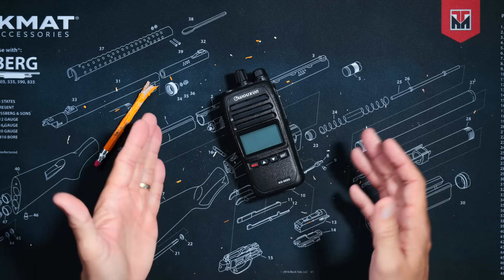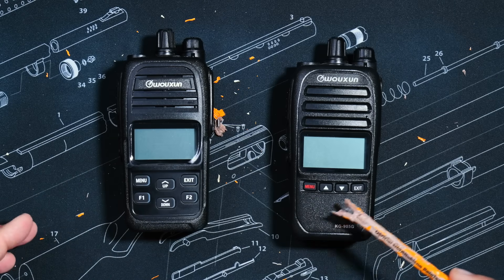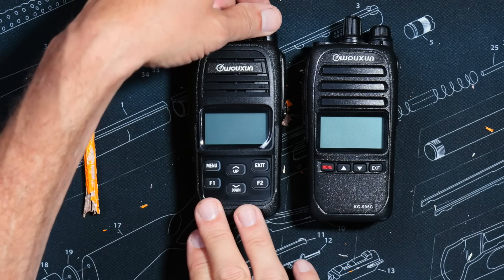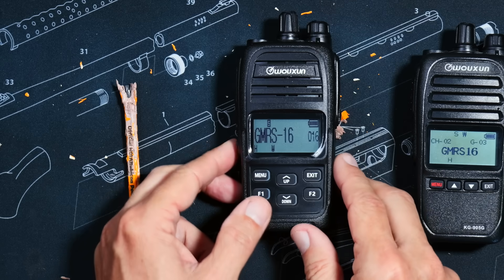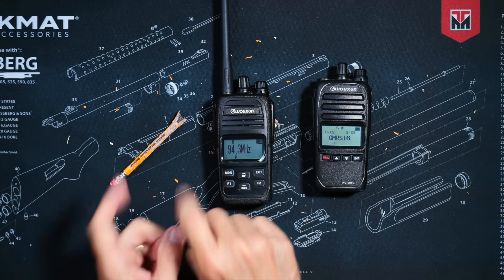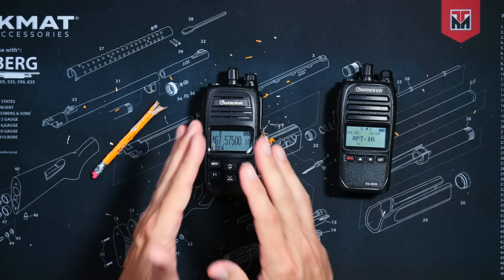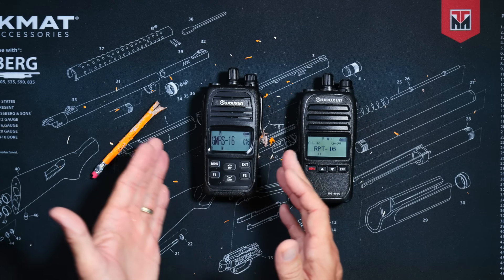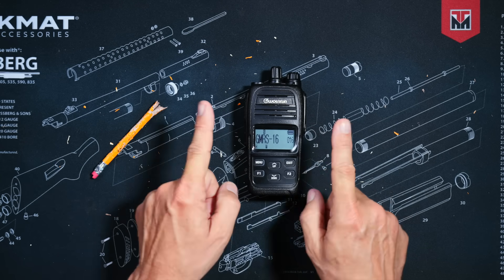I Review The Wouxun KG-905G Plus GMRS Radio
Wouxun has just released their newest GMRS walkie-talkie, the KG-905G PLUS, which is the new updated version of the classic KG905G GMRS radio.  In this video I compare the new 905G Plus to the previous KG-905G version, I explain what has changed, and what all the new features of the KG-905G Plus are, and what the new features do.
This is not a full review of the KG905G Plus radio because other than the differences that I go over, it is the exact same as the older 905G, non-Plus GMRS radio - and I have already done a full review of that radio.